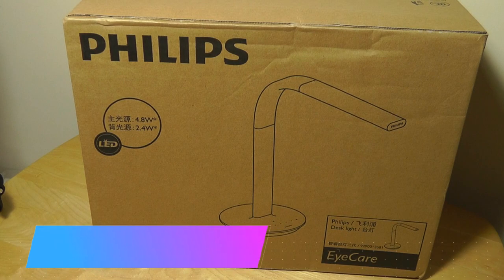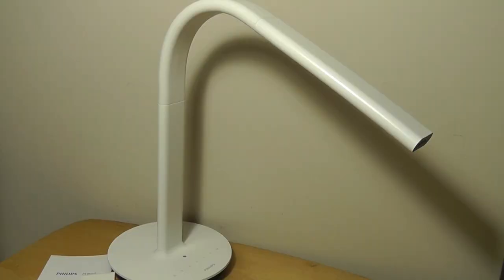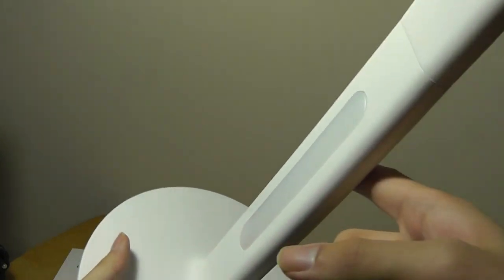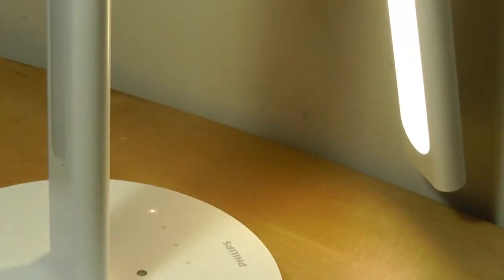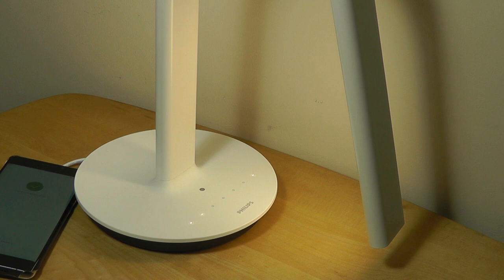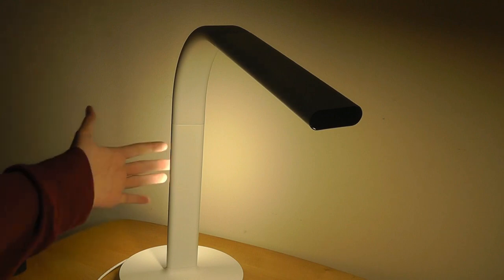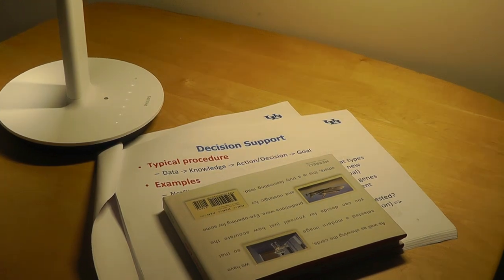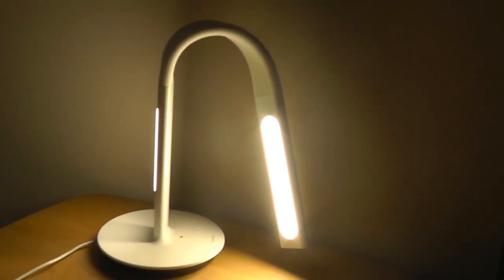REVIEW: Xiaomi Mijia Philips EyeCare Smart Lamp 2.0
Xiaomi Philips Eyecare Smart Lamp 2nd Generation (Wi-Fi)

Details:
Xiaomi Philips Eyecare Smart Lamp 2 - Not just a simple desk lamp, but also a master of eye comfort
Xiaomi has yet released another new product, a more affordable smart lamp in their second collaboration with Philips. The Eyecare 2 smart lamp is said to be anti eye strain and the luminance is controllable based on user requirement.

Main Features:
● Eye Comfort
Designed to deliver optimal eye comfort as you read or work
● Dual Light Source Design
Optimizes illuminance contrast ratio to meet IESNA standard, ensuring your eyes have the right light for the task at hand
● Flood and Uniform Lighting
90cm diameter wide-angle lighting according to GB 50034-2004 standard, optimizing the light when working or reading to maximize eye comfort
● A Smarter Lamp
By collecting and processing light signals through a light sensor, using a patented light calibration algorithm and Gamma light curve to offer more pleasant lighting
● Full Freedom
The lamp can fold up to 180 degrees based on the illustration. Besides, it has a long projectile motion, giving you more light coverage
● Smart Control
This lamp can easily be paired with Mi Home App and supports smartphones operating on Android and iOS
● Smart Night Light
With light sensor, when it gets dark, the lamp automatically enters Smart Night Light mode, touch any of the keys to turn it on
● Stepless Dimming via Smartphones
The lamp is customisable and can be personalised to deliver different light levels via Mi Home App
● Personal Scene Setting
Further, the smart lamp can also be connected with other Xiaomi smart home devices through the cloud to get more possibilities
● Elegant Design
It's a child-friendly device, certificates of standards being followed in manufacturing this product

Brand: Xiaomi
Powered Source: AC
Input Voltage: AC 100-240V
Power: 10W
Numbers of LED: 40 x 0.12W +10 x 0.24W
Luminance: 1200LM
CCT: 4000K
Optional Light Color: Natural White
Material: Aluminum Alloy,PC
Available Color: White
Features: APP Control,Dimmable,Touch Sensitive
Suitable for: Home use,Office